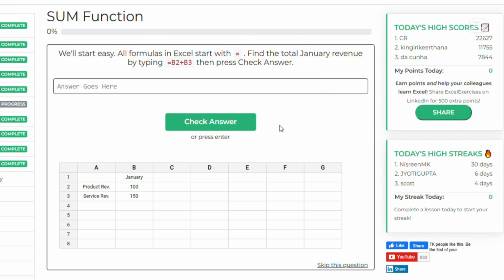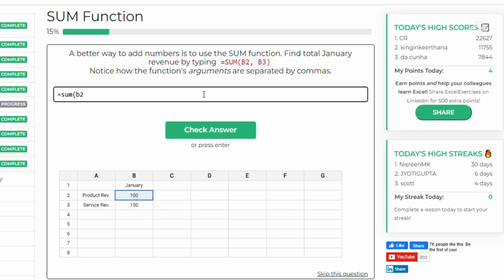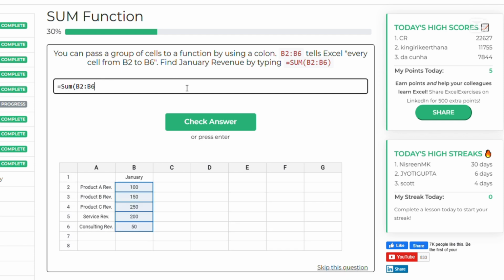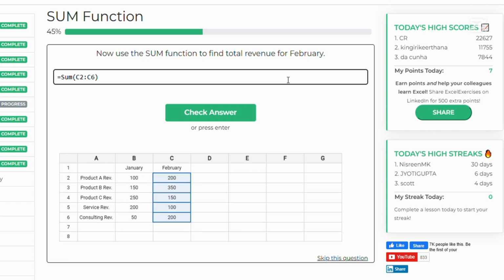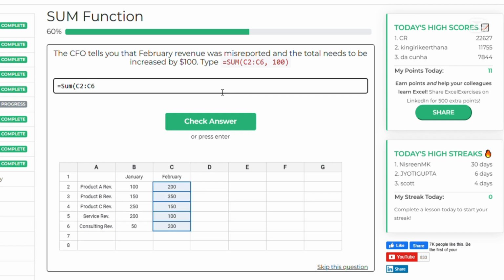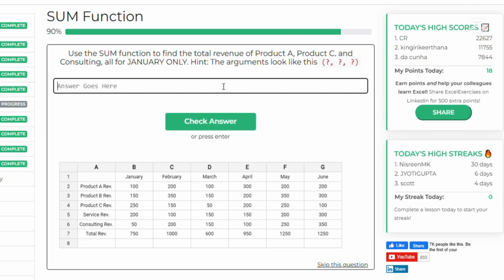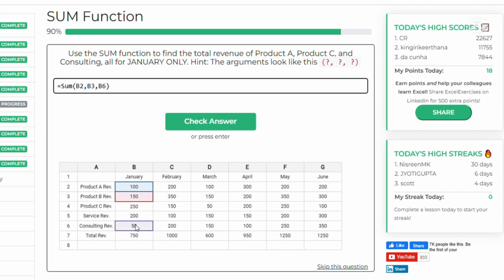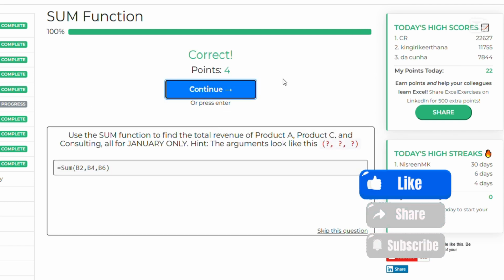Sum() Function (Beginner)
Learn how to use the SUM function in Excel to add numbers, cell ranges, or a combination of both. This tutorial covers the basics and provides examples to help you get started.